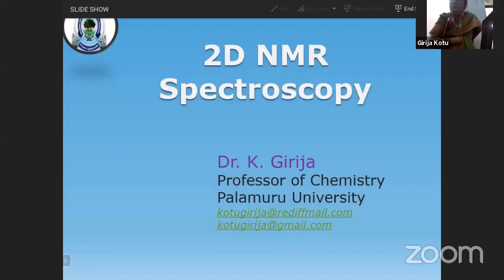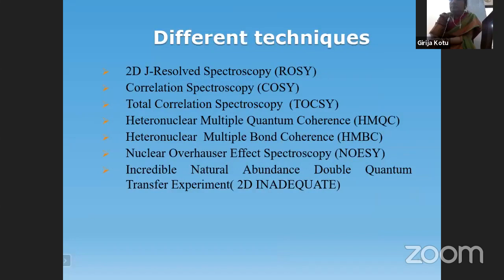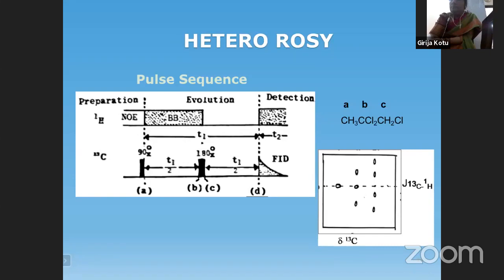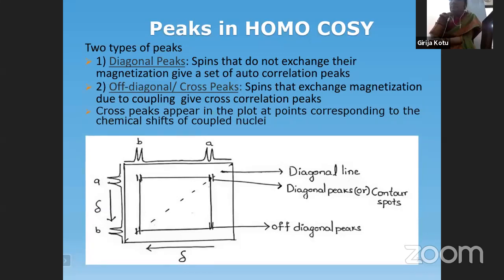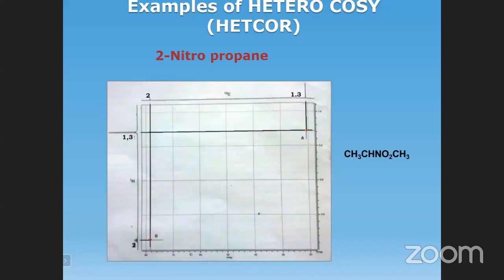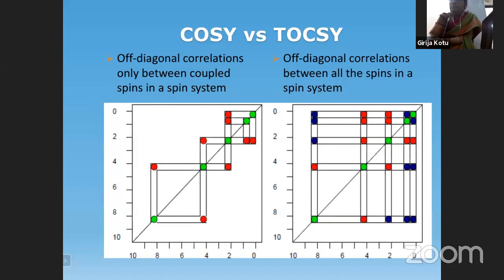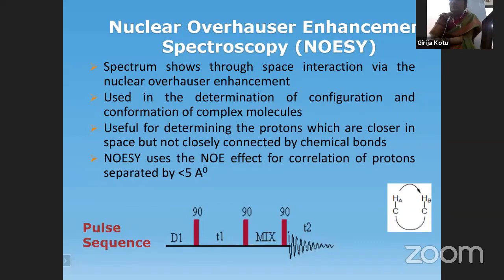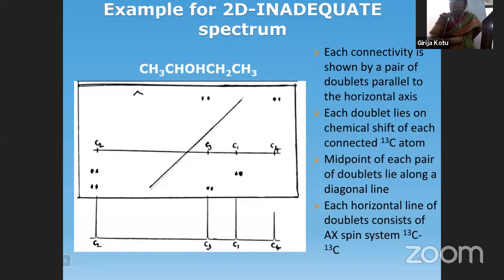2D NMR/Dr K Girija/Prof. K. Girija Mangatayaru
2D NMR/Prof.K Girija Mangatayaru/Dr K Girija Mangatayaru
Two-dimensional nuclear magnetic resonance spectroscopy (2D NMR) is a set of nuclear magnetic resonance spectroscopy (NMR) methods which give data plotted in a space defined by two frequency axes rather than one.